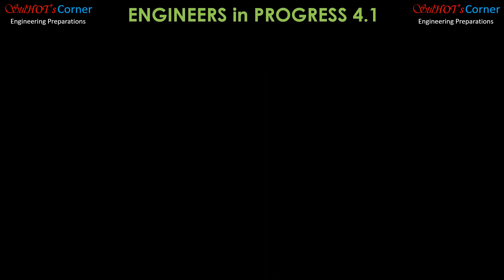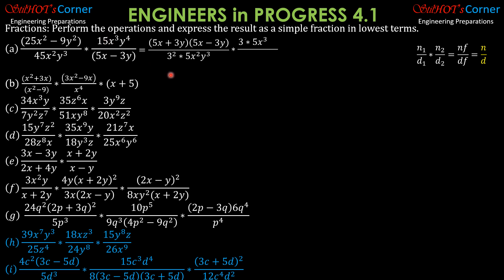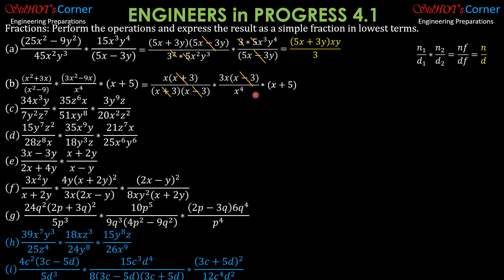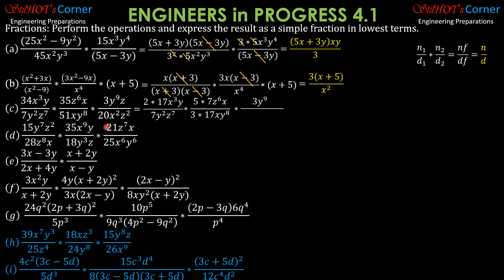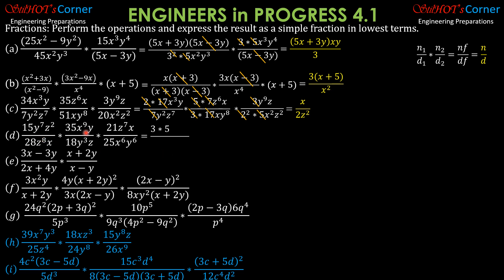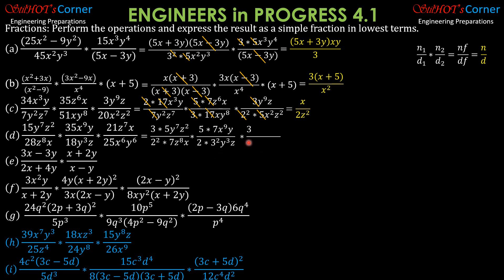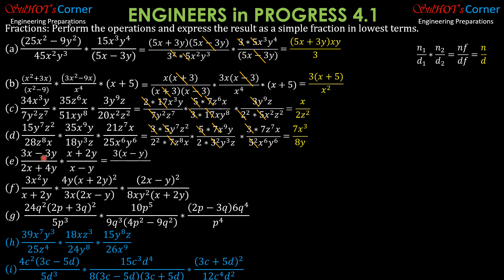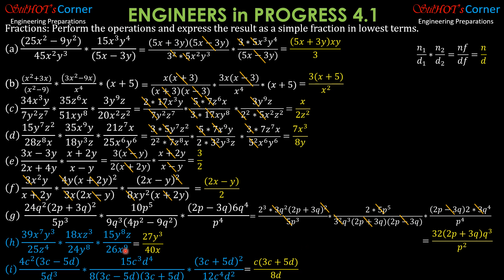ENGINEERS in PROGRESS 4.1